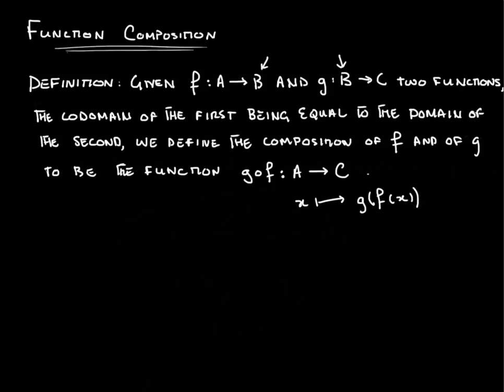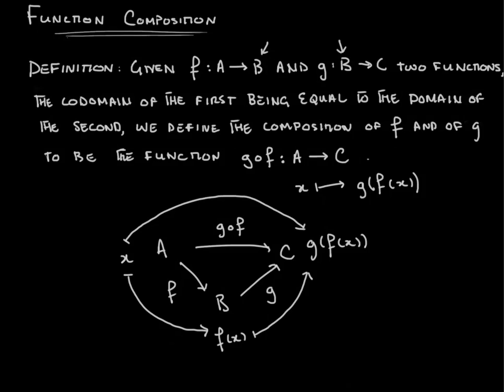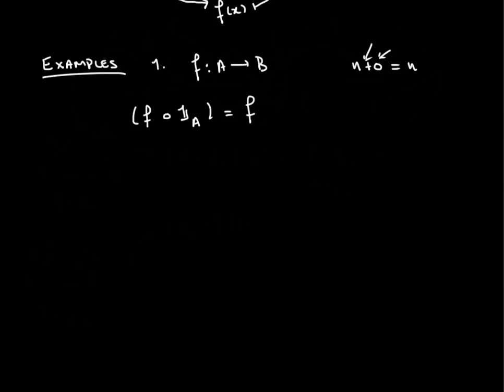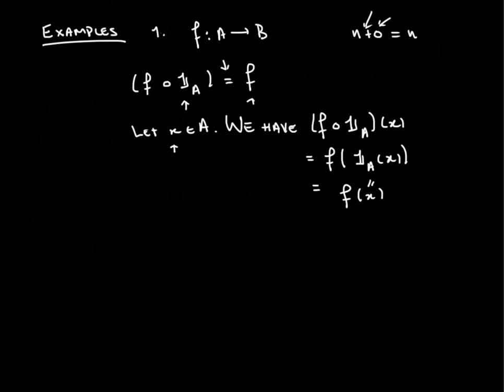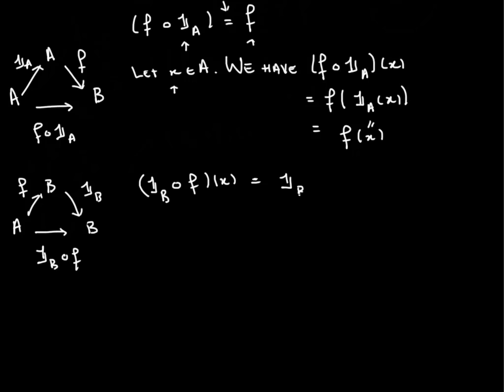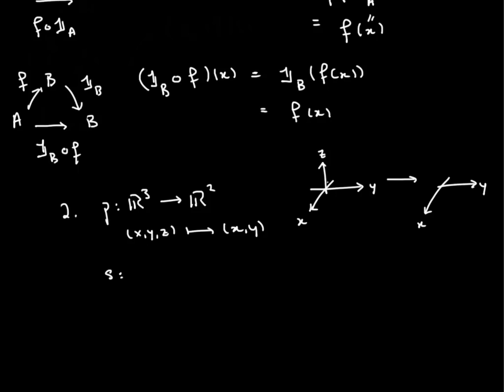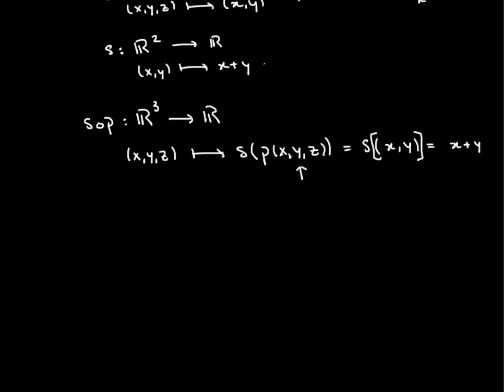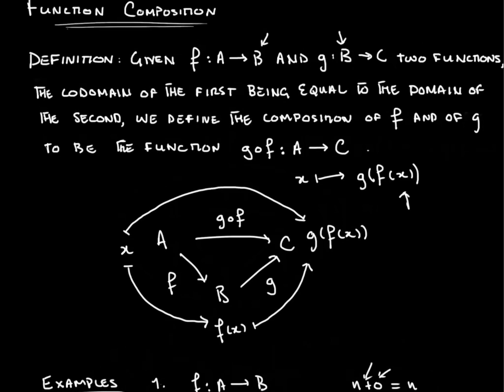Function Composition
In this video we cover the following:
-0:00 the definition
-1:51 diagram of the composition of f and of g

Examples
- 2:45 Composition of the identity function and an arbitrary function f

Note: For integers, 0 is the integer for the operation +. On the other hand, 1_A is the RIGHT identity for the operation of composition of functions from A to B.
Likewise, 1_B is said to be a LEFT identity for the composition of functions from A to B.

-5:37 Composition of the projection of the space XYZ onto the plane XY with the sum function

-7:20 What happens when the codomain of the first function isn't equal to the domain of the second.